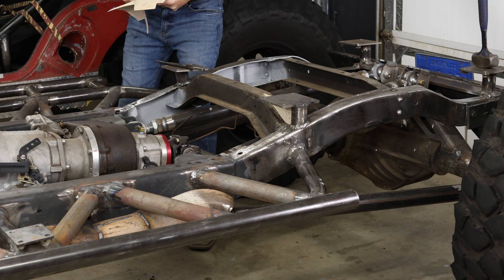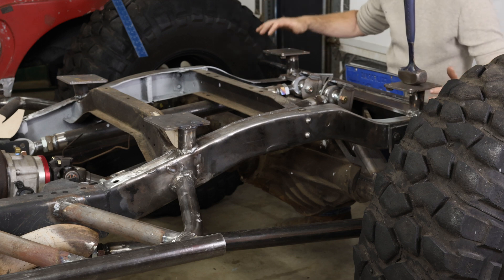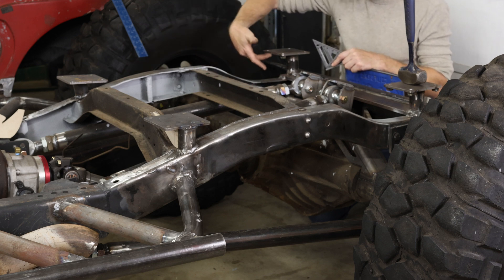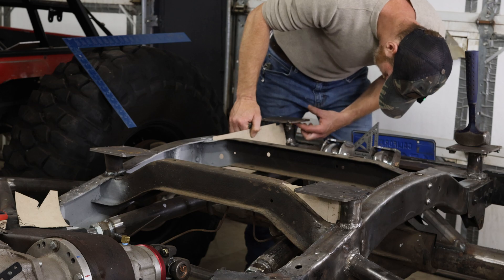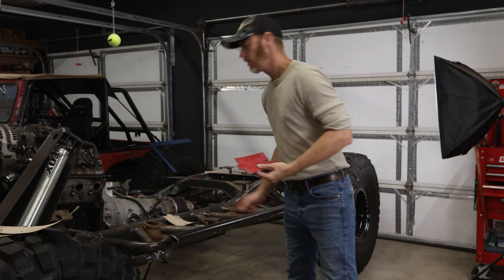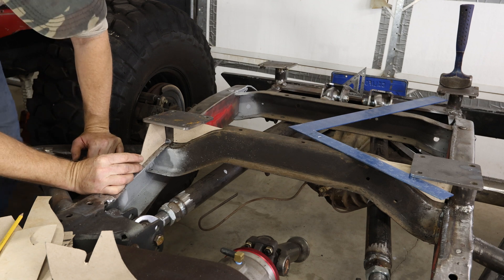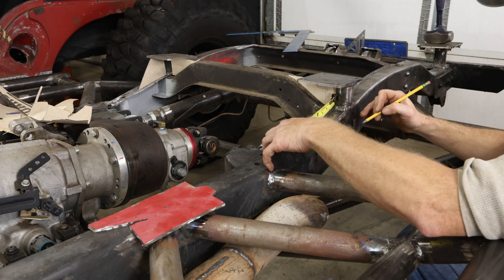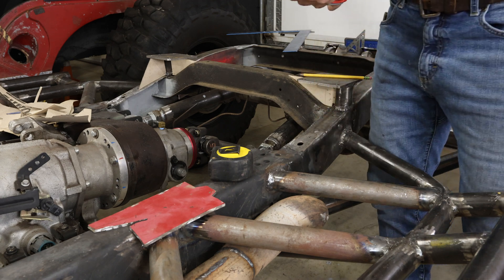Off-Road 4X4 Roll Cage to Frame Tie-In's & Boxing in the Willys Jeep Frame.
The roll cage is only as good as it is attached. ￼￼ Don’t forget to account for sheer value.

The Off-Road Jeep Roll cage to frame connections are critical when you need the cage to do it’s job. ￼